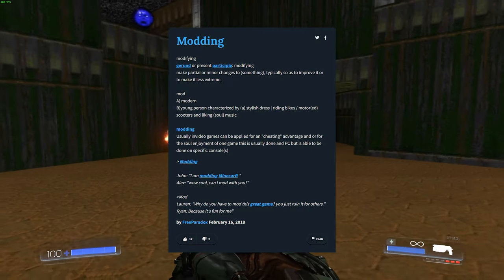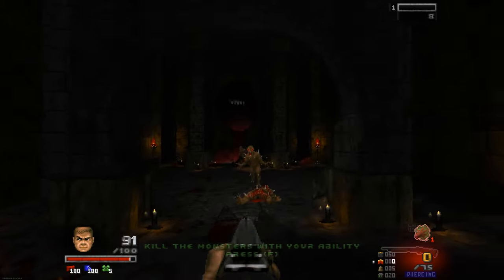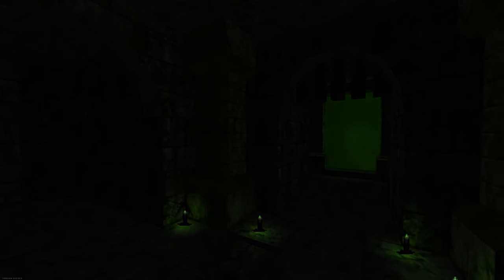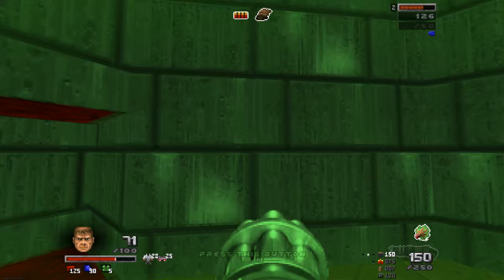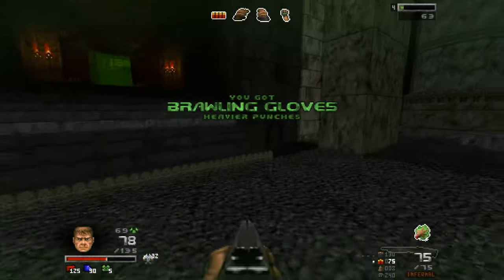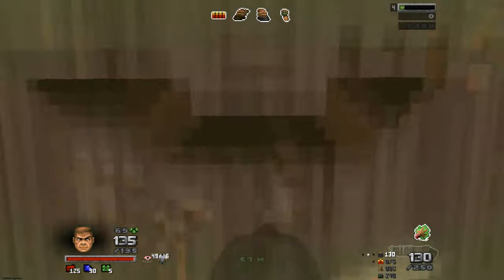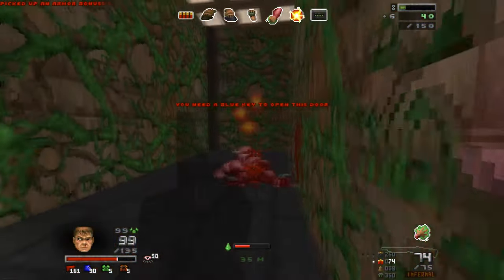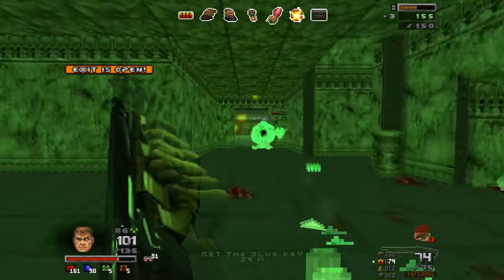DOOM INFINITE - When Eternal Isn't Enough..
The new Doom Infinite mod demo

Game Description: ha, cant use chatgpt for this one, but it is a mod for Doom 2 which makes it into a roguelike game, It's still a demo, but if you would like to play it the link is